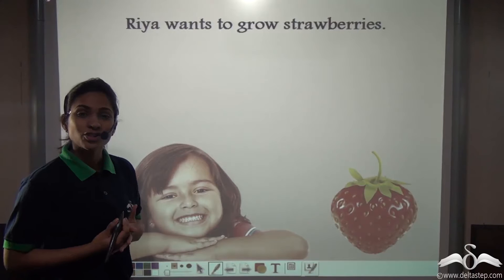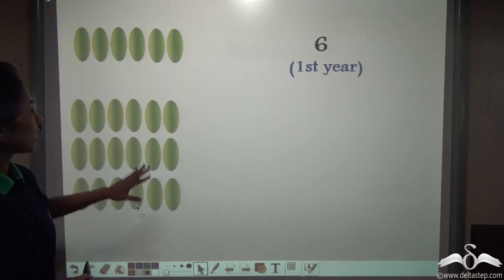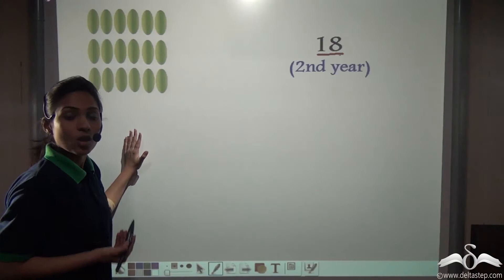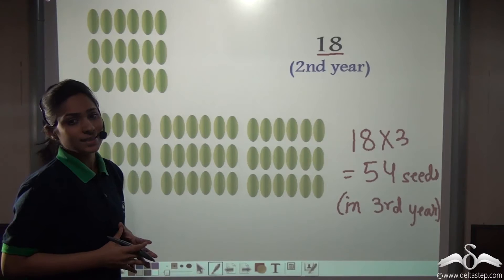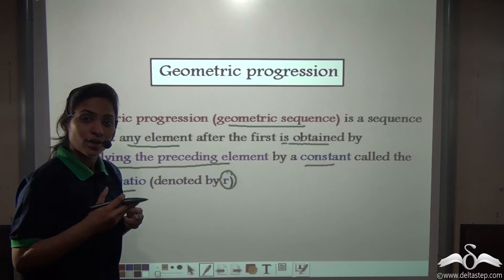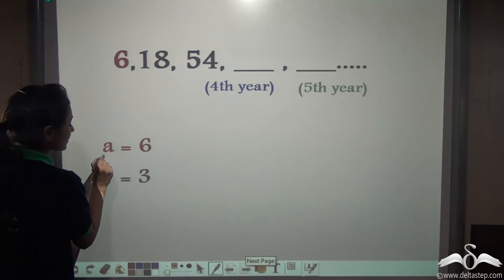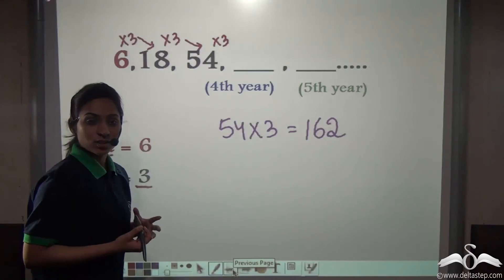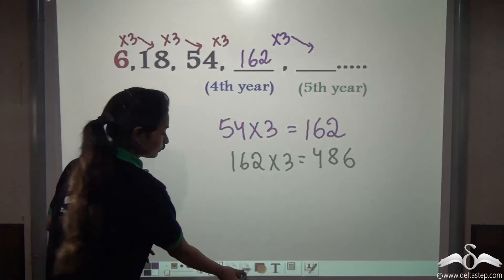Finding The Missing Terms Of A Geometric Progression